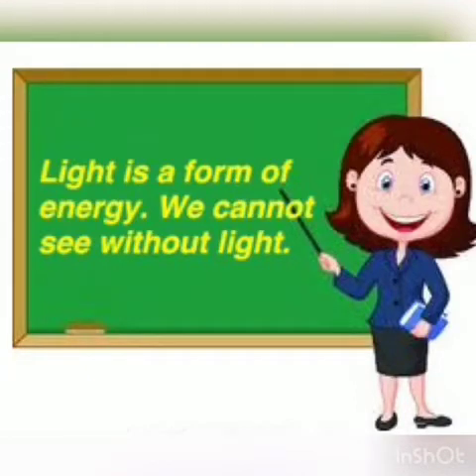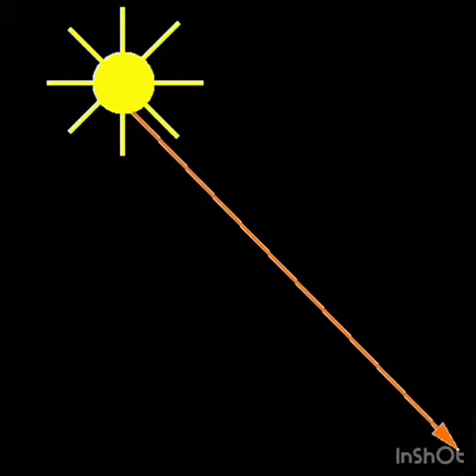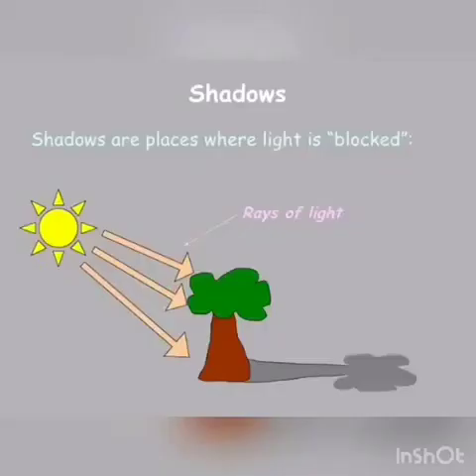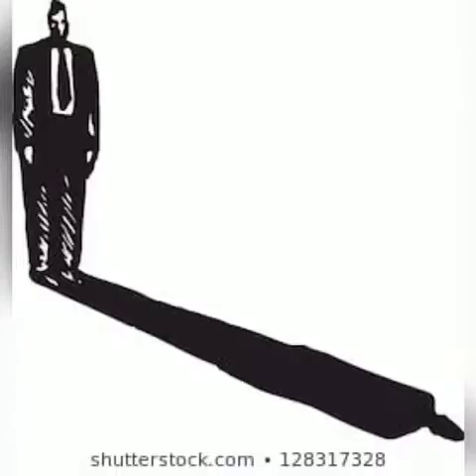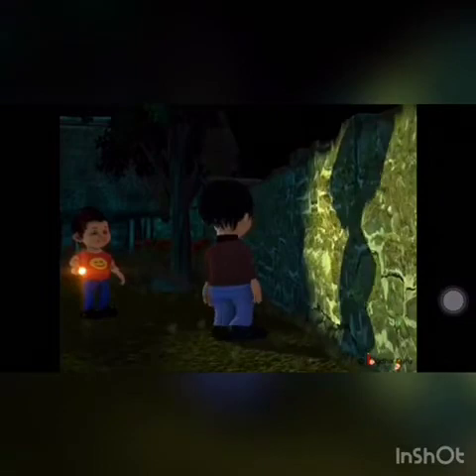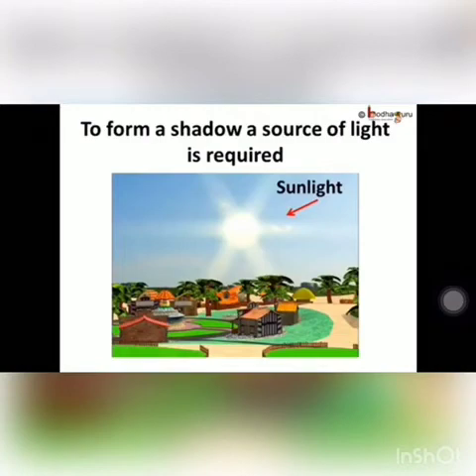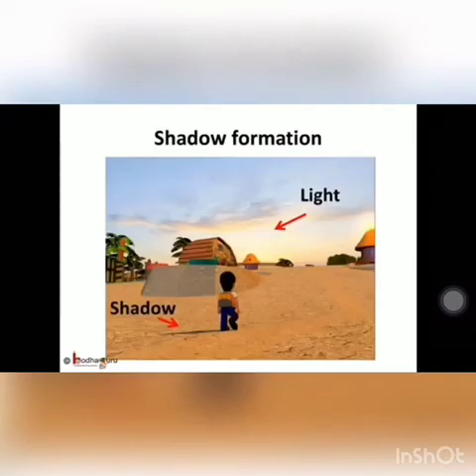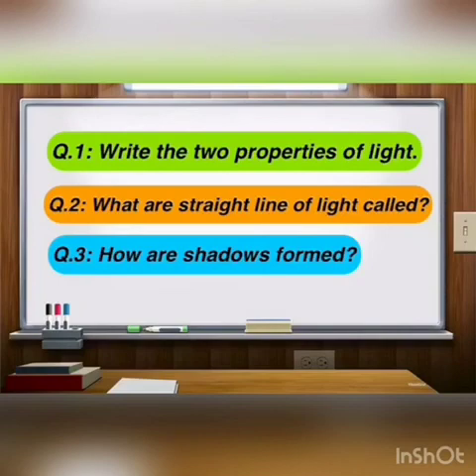Science chap#6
Light and shadows